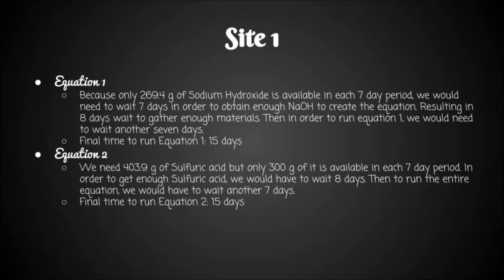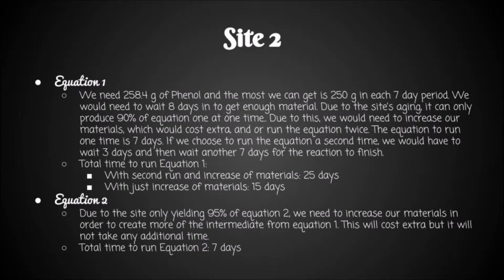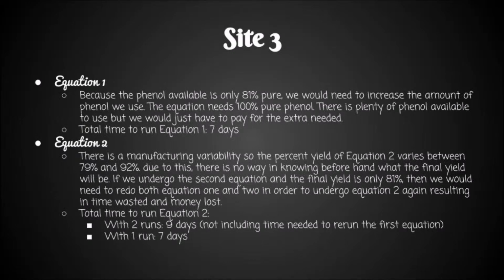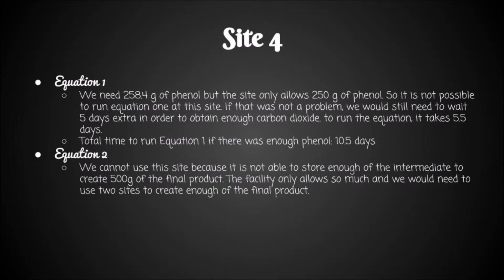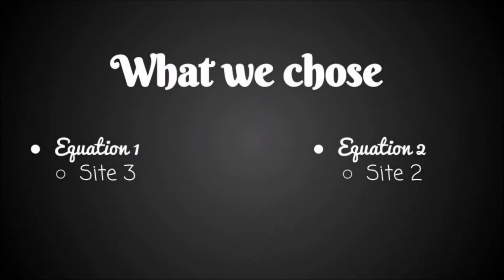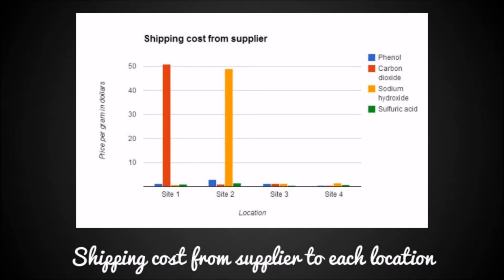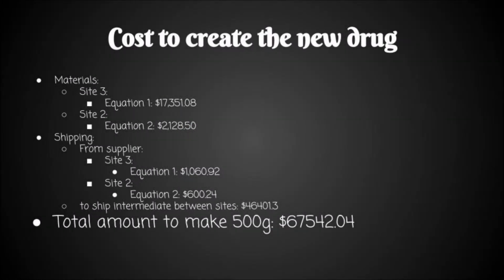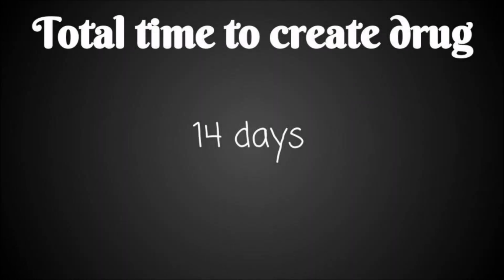Drug Synthesis Cost Analysis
School Project. Team 2